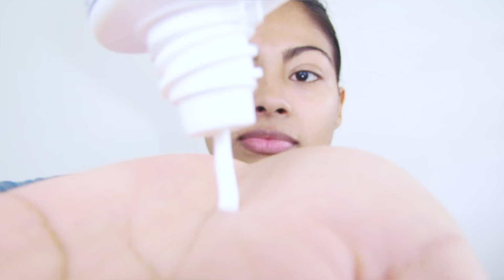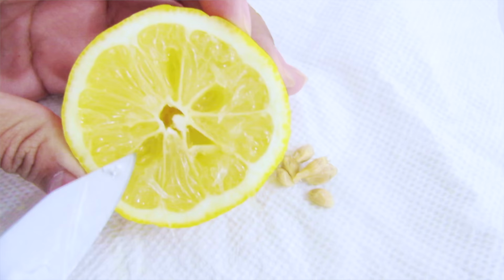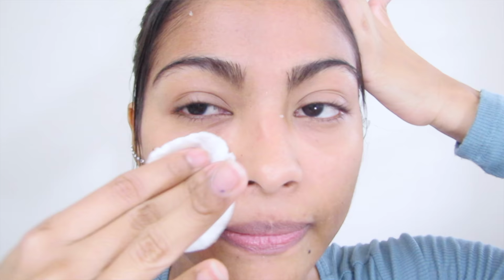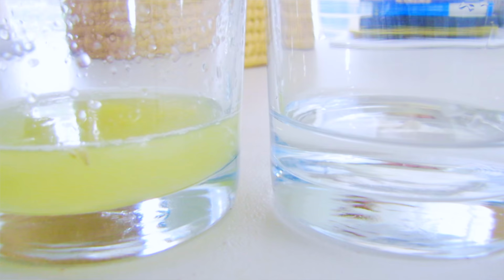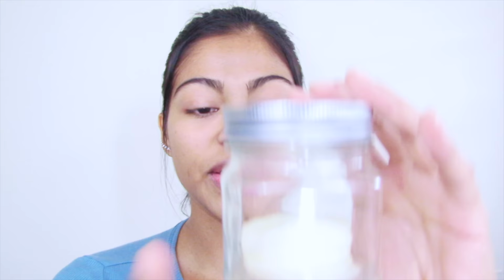HOW TO APPLY LEMON ON FACE / Rubbing lemon on face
I've been applying lemon juice on my face for the past few years and so far it's one of the best natural remedies for a more bright and healthy skin.

Even though it sounds something simple to do which it is, please follow my recommendations based on my past experience on how to apply the lemon juice in the right way.

If you have further questions let me know on the comments section would be happy to help you with anything.

Pura Vida! 😘🇨🇷